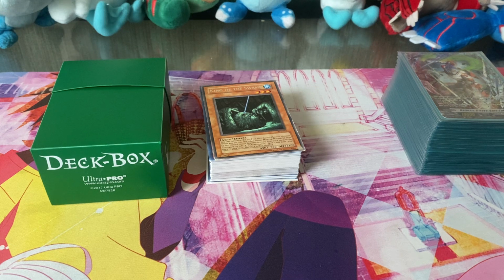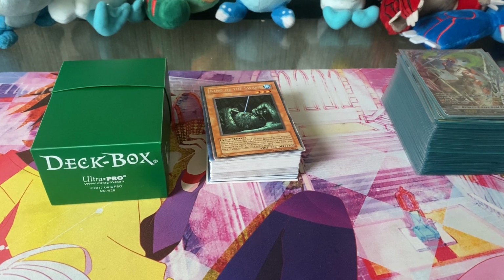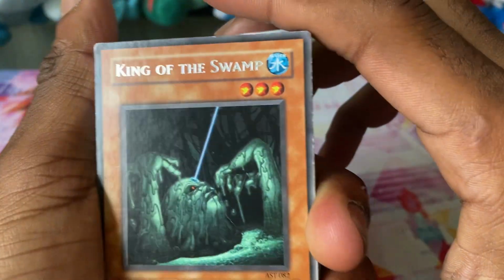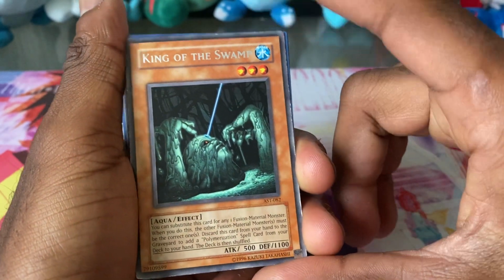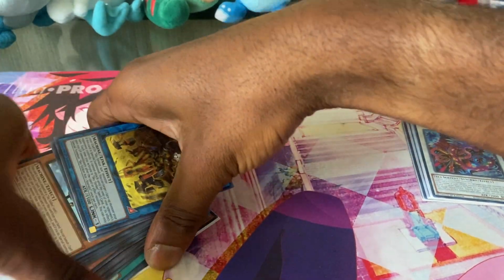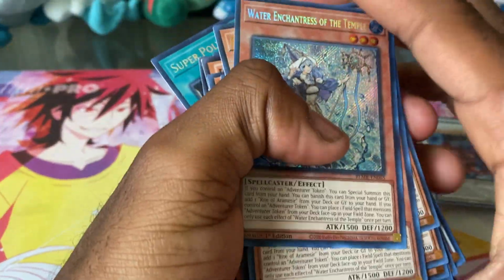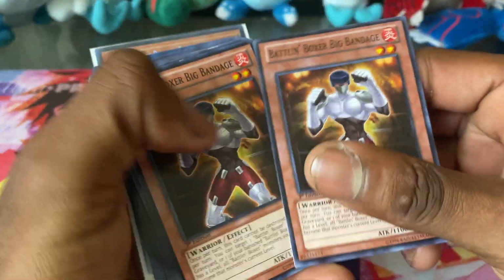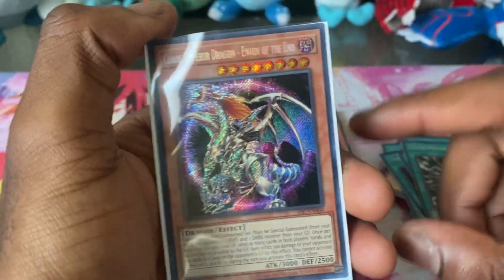Vanguard night recap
Record: 1-2-0

I'm on Instagram as @galactichero_yt. Install the app to follow my photos and videos.